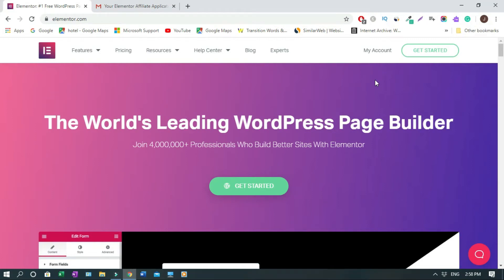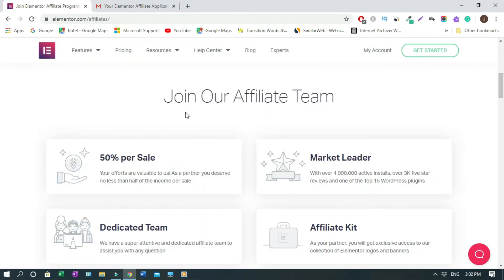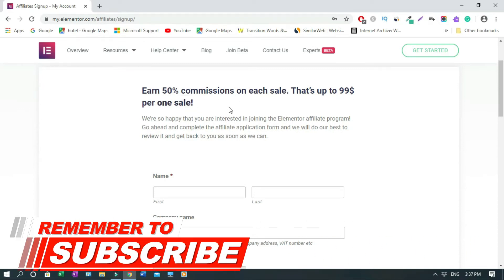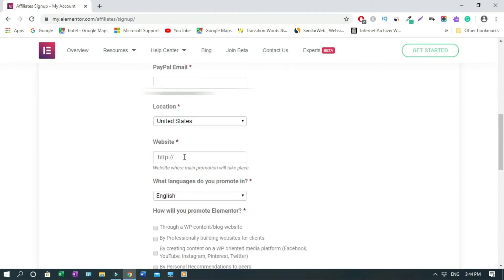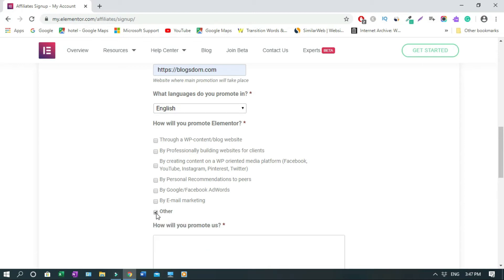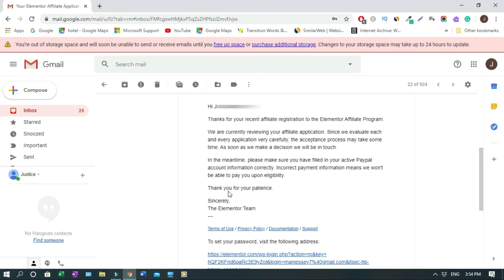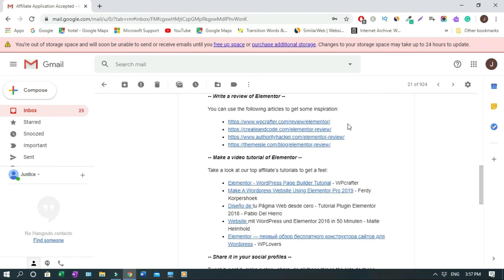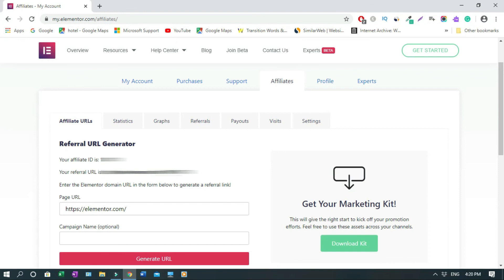Elementor Affiliate Program: How To Apply & Make Money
Elementor affiliate program. This tutorial reveals how to apply for the Elementor affiliate marketing program and make money. The Elementor Theme is one of the best WordPress themes on the market.

Elementor Theme WordPress theme for beginners.

Earn a 50% affiliate commission sale each time someone subscribes through your affiliate link. You can earn up to $99 per sale.

Grammarly - The best grammar and typo error detector software.

Elementor Theme - Free and Premium WordPress theme for beginners.

Divi Elegant Themes - The most download WordPress theme in the world.